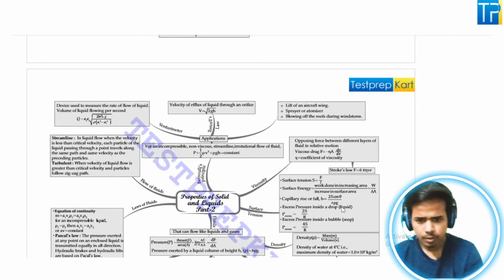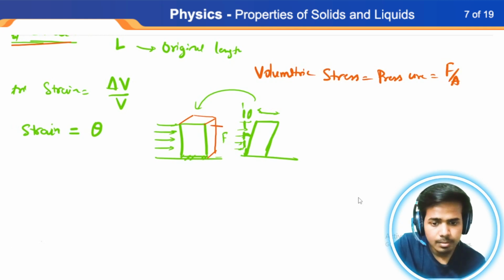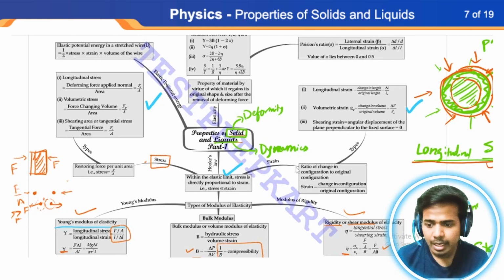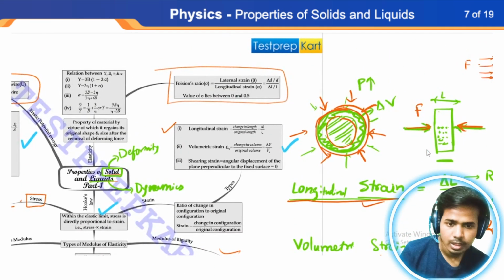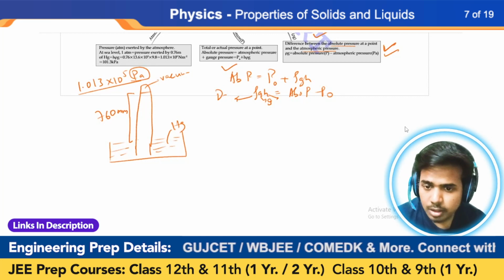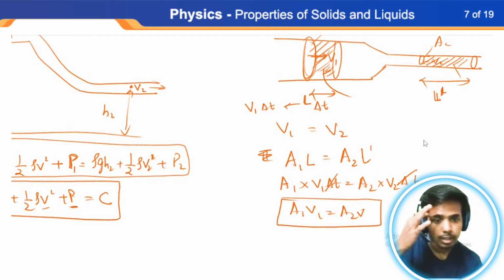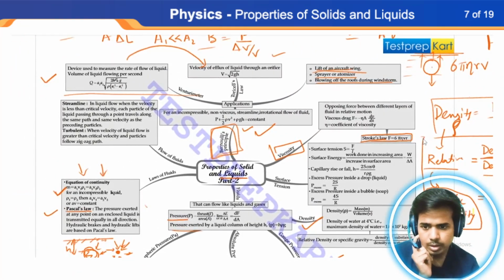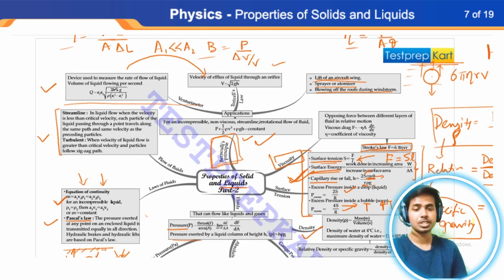Revision Notes_Properties of Solids And Liquids_JEE Main_Physics_Chapter 7_Mind Maps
In this video, we dive into the fascinating world of Physics, focusing on the crucial topic of "Properties of Solids and Liquids." Whether you're a JEE aspirant looking to strengthen your understanding of this concept or a curious learner seeking in-depth insights, this video is tailored just for you.

🔍 Key Topics Covered:
1. Solid State Physics: Explore the fundamental characteristics of solids, including crystalline and amorphous structures, unit cells, and more.

2. Liquid Dynamics: Delve into the properties of liquids, covering viscosity, surface tension, and fluid dynamics. Gain a comprehensive understanding of how liquids behave under different conditions.

3. Elasticity: Uncover the principles behind elasticity, stress, and strain in solids. Learn how materials respond to external forces and the significance of Young's Modulus.

4. Thermal Expansion: Understand how solids and liquids respond to changes in temperature. Explore concepts like linear expansion, area expansion, and volumetric expansion.

- Exam-Centric Approach: Tailored to meet the specific needs of JEE Engineering Exam aspirants.
- Concept Clarity: Simplifying complex topics for better comprehension.
- Problem-solving Techniques: Learn problem-solving strategies and tips to excel in your exams.

👩‍🏫 Meet Your Physics Guide:
[TestprepKart Academics]

🚀 Join us on this educational journey as we unravel the intricacies of the Properties of Solids and Liquids.